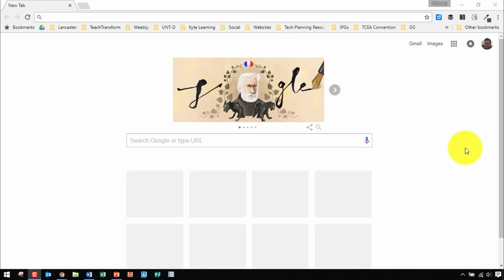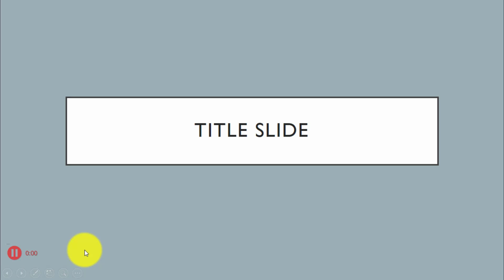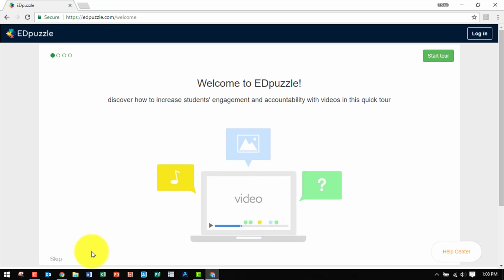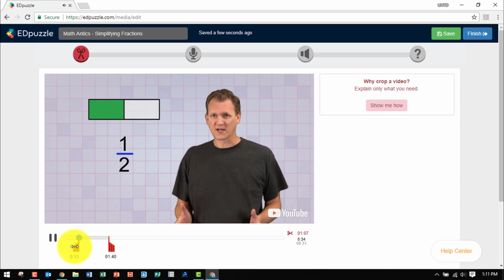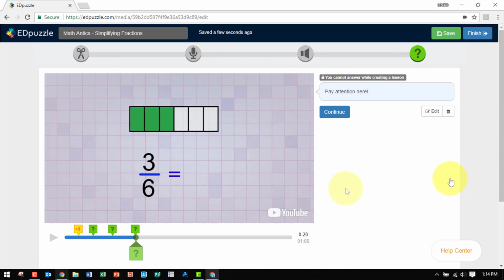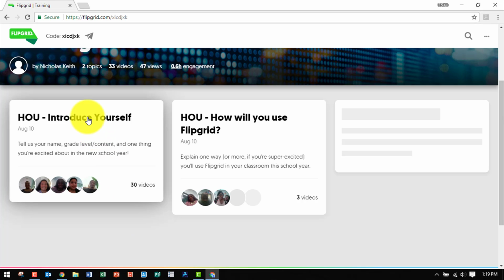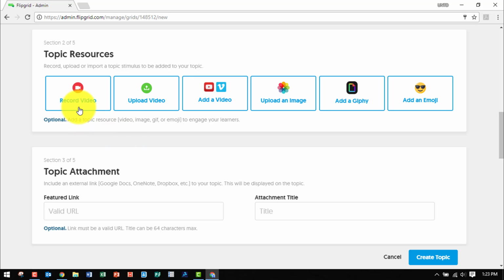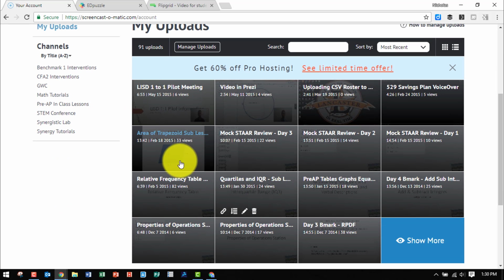Educate Texas: Creating Video-Based Small Group PBL Workshops